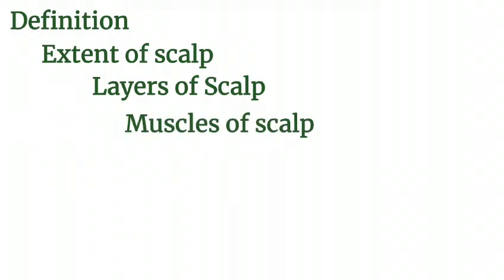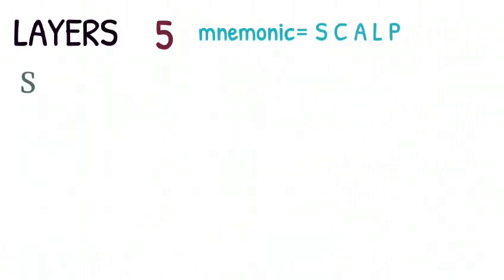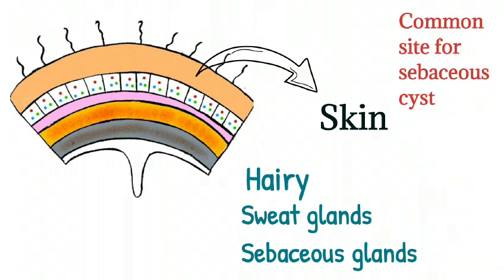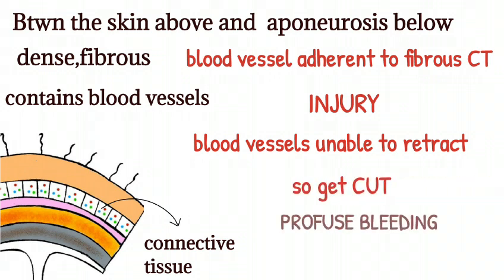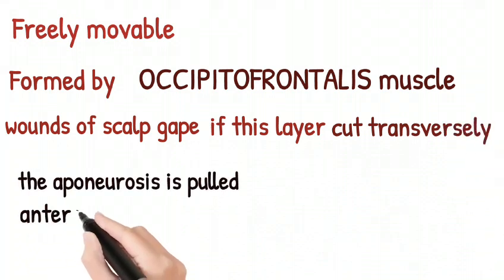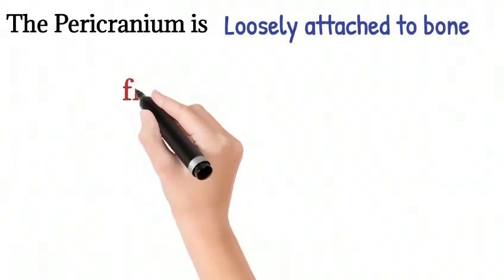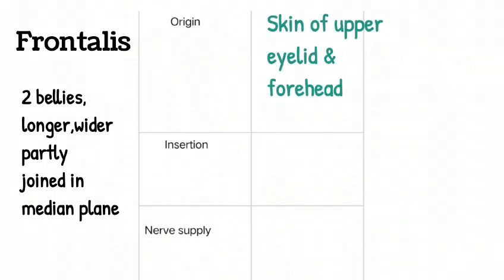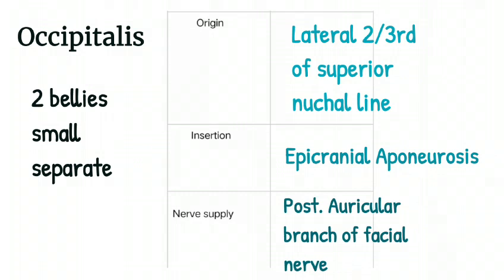Scalp- Anatomy Part 1, Easy learning in just a few minutes,Head and neck anatomy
Hello people, Welcome back.
The above video is about the extent,layers of scalp and the muscles of Scalp.In the next video of Scalp
part 2 ,part 3 and part 4 I will be discussing on the blood supply ,nerve supply and clinical anatomy of scalp respectively.Do lemme share your feedback in th comments below.